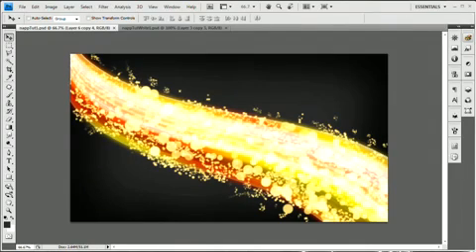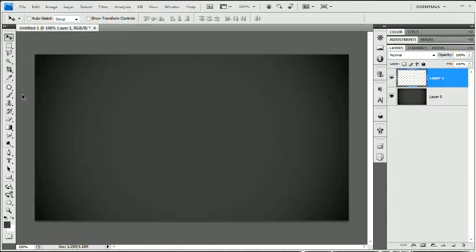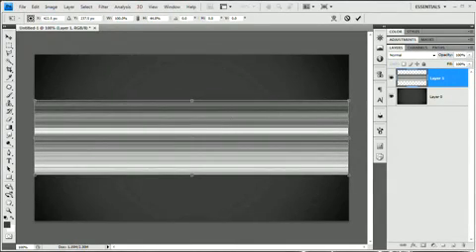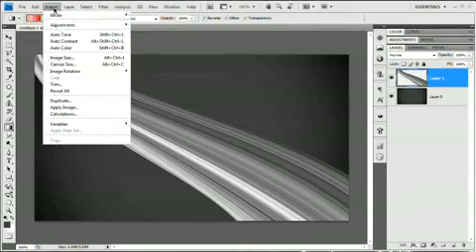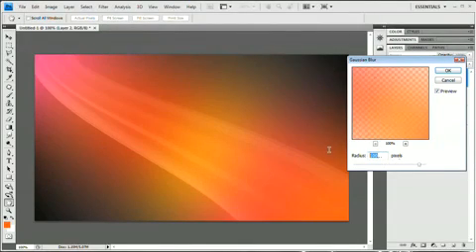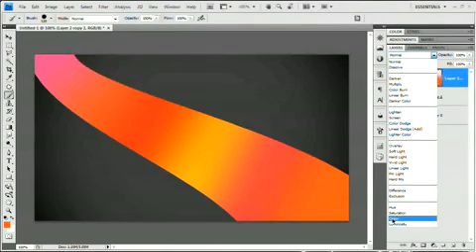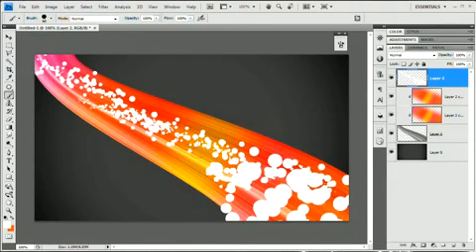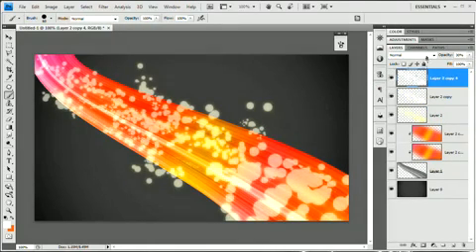Create an Explosive Color Swath Photoshop Tutorial 480 x 360